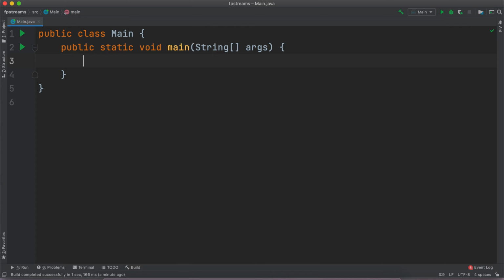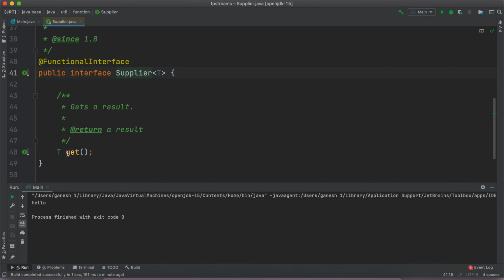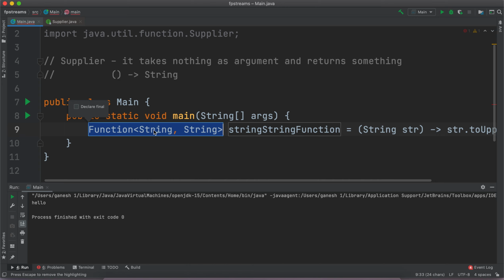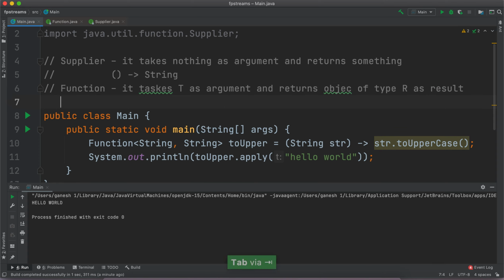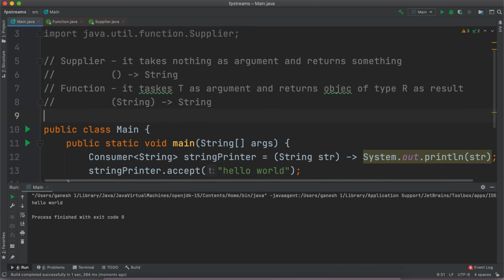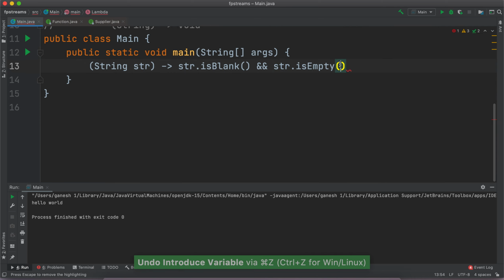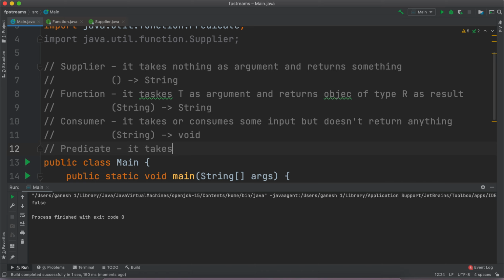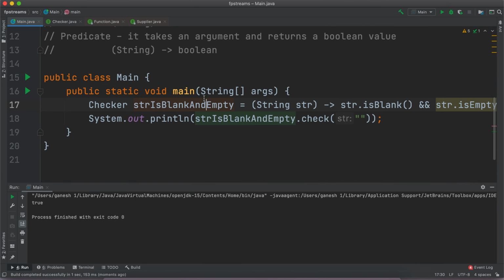Essential Functional Interfaces for Functional Programming in Java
The java.util.function package has a rich set of Functional Interfaces. Of these, the key ones are Consumer, Supplier, Predicate, and Function. This video shows how to use them. Examples are show in IntelliJ IDEA.